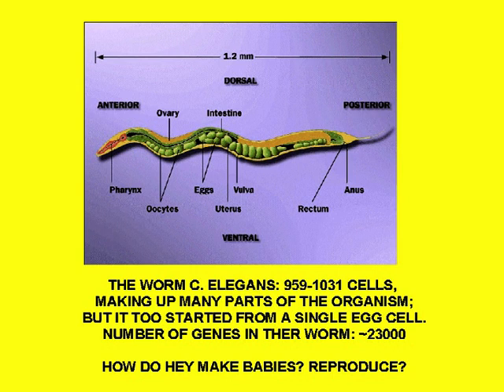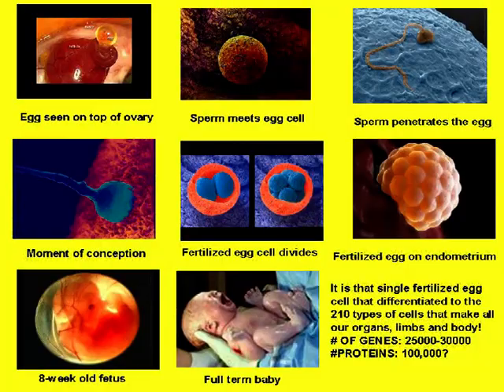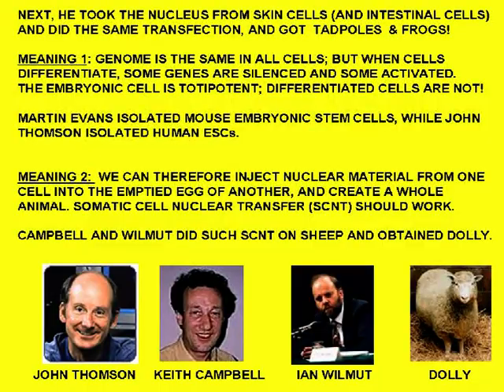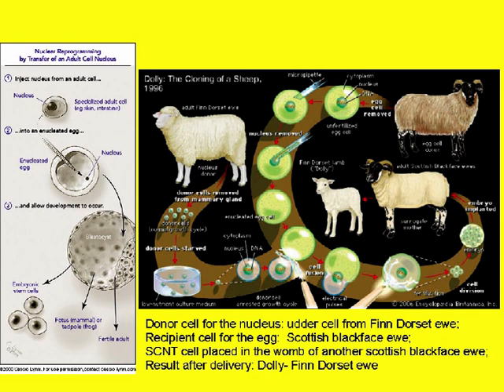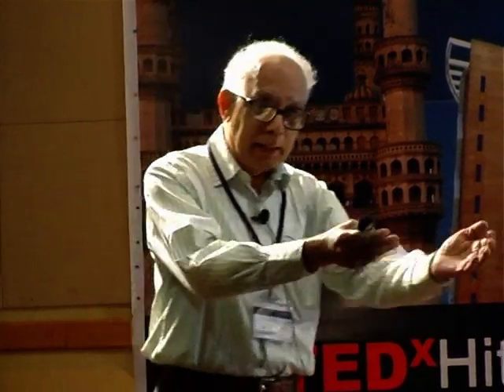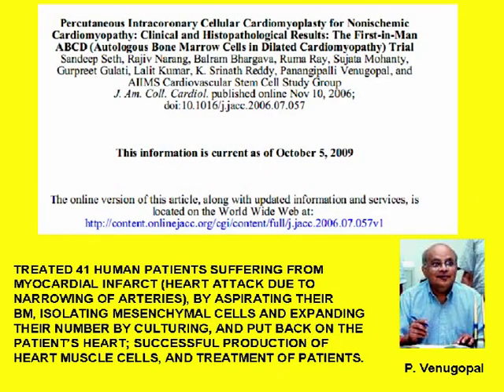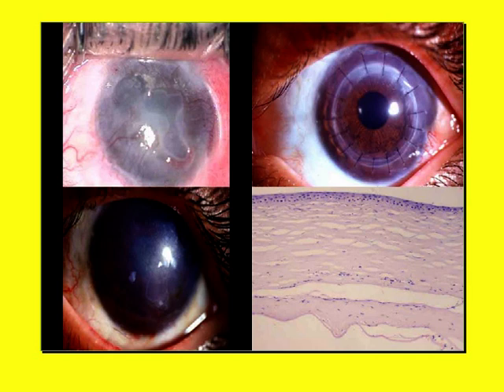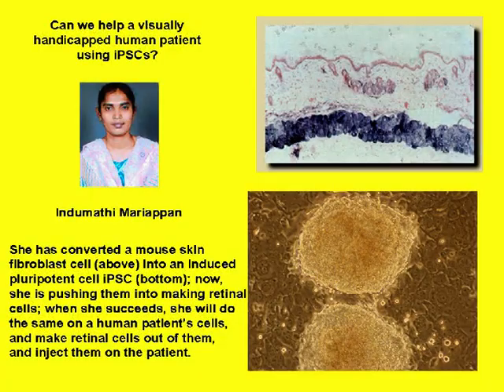TEDxHitechCity - Prof.Balasubramanian - The Promise of Stem Cells